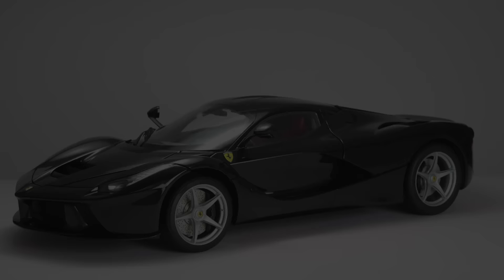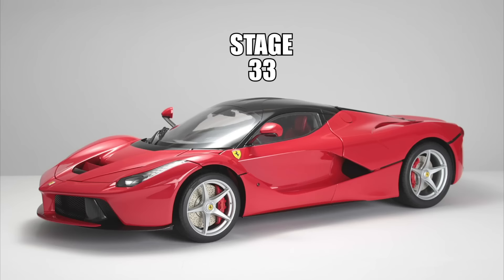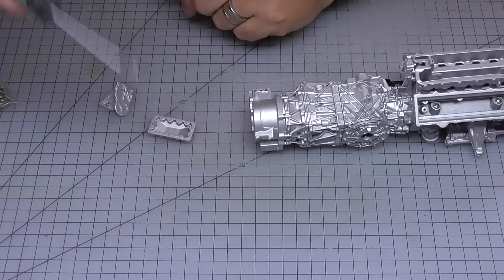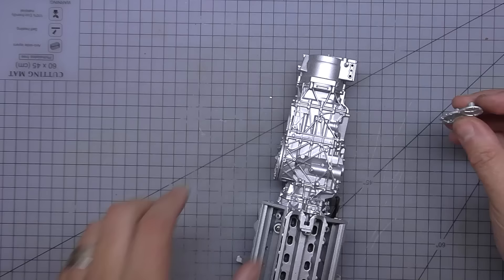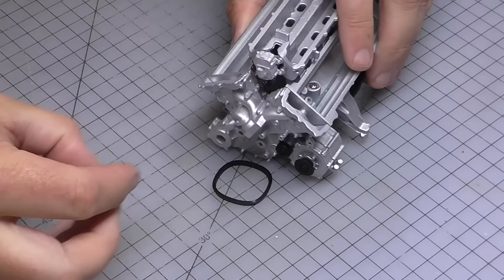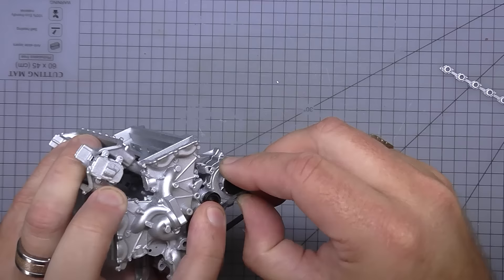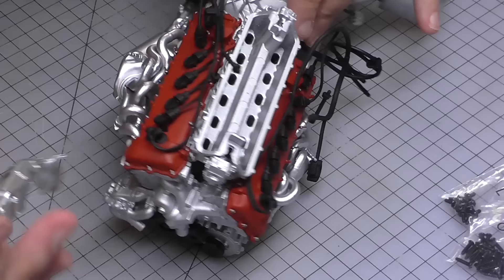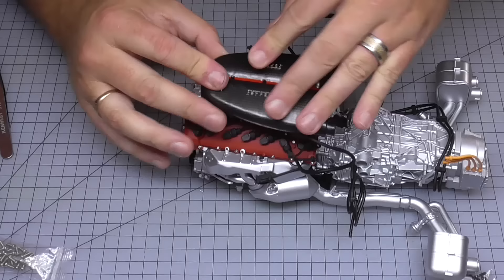Build the LaFerrari 1:8 Scale - Pack 5 - Stages 33-40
The Limited Edition version is limited to 150 only.

00:00 - Introduction
00:49 - Stage 33 - The Central Transmission
02:30 - Stage 34 - Crankshaft Pulley and Water Pump
04:29 - Stage 35 - The Right Exhaust Manifold
06:38 - Stage 36 - The Left Exhaust Manifold
08:59 - Stage 37 - The Left Exhaust System
12:26 - Stage 38 - The Right Exhaust System
16:21 - Stage 39 - The Ignition System
19:39 - Stage 40 - The Rear Frame